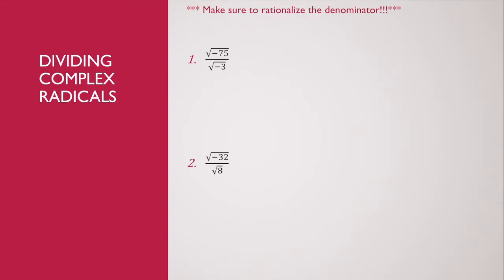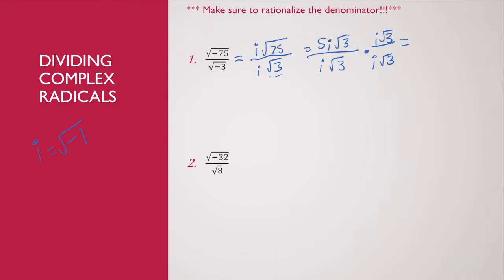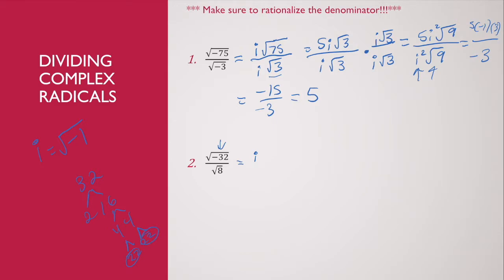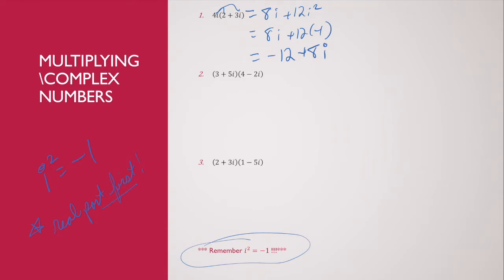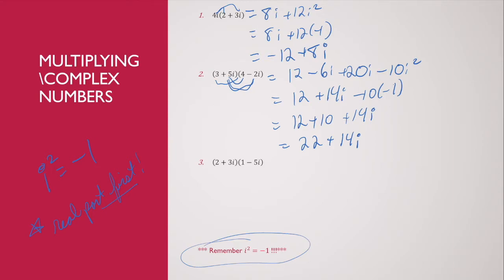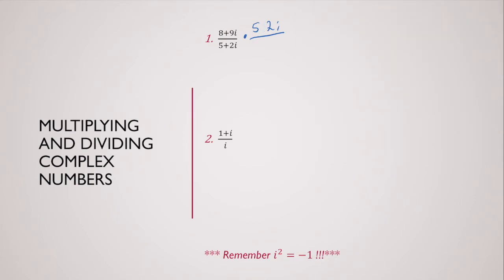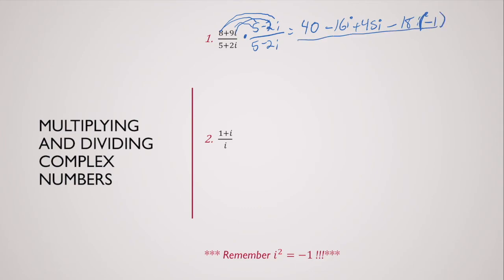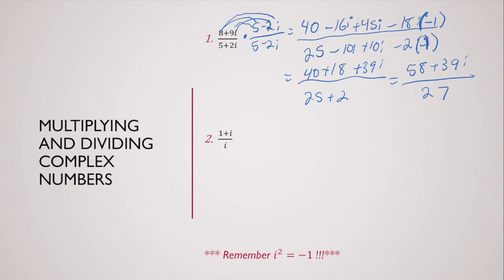Section 7.7 Part 2, Corequisite Algebra